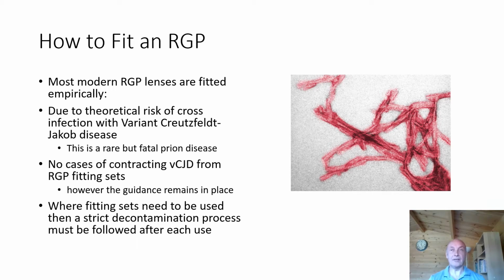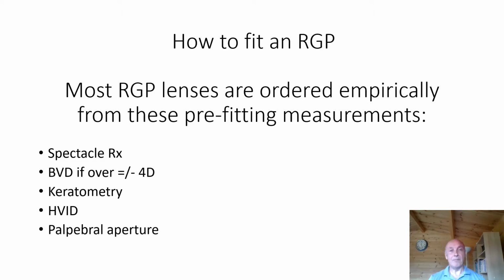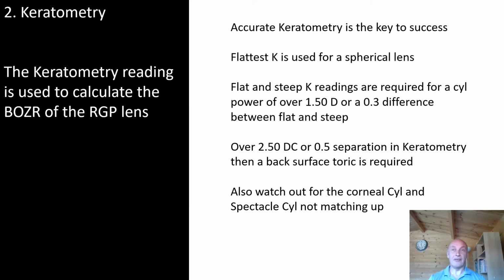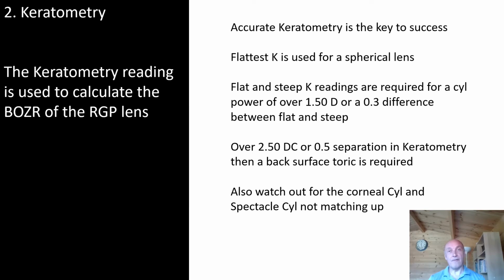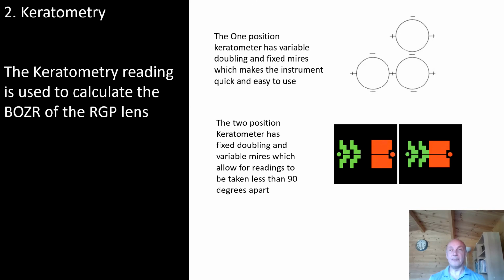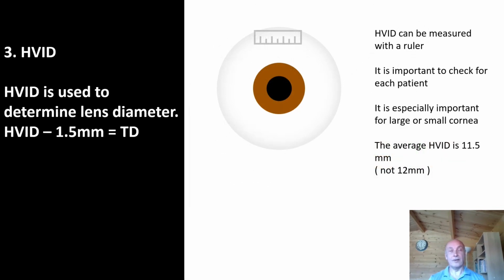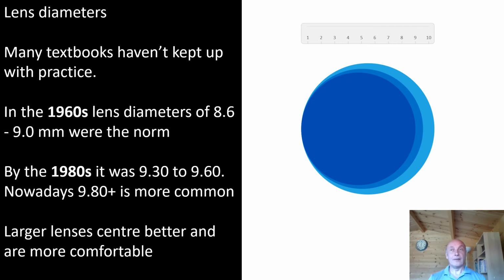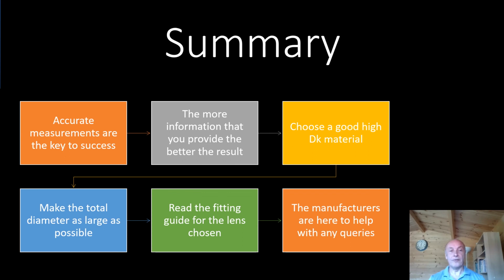Course 3: The how and why of ordering RGP lenses - RGP measurements